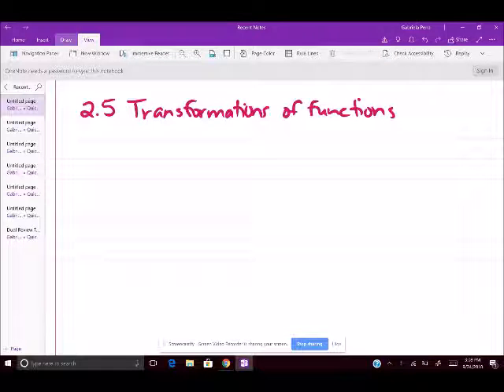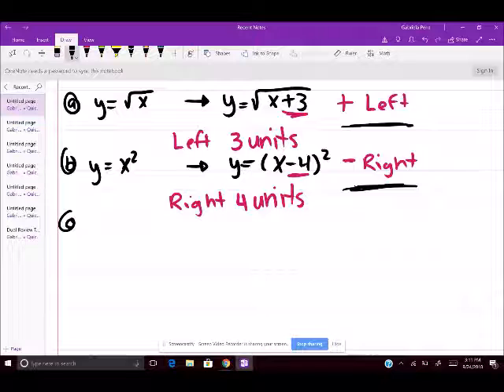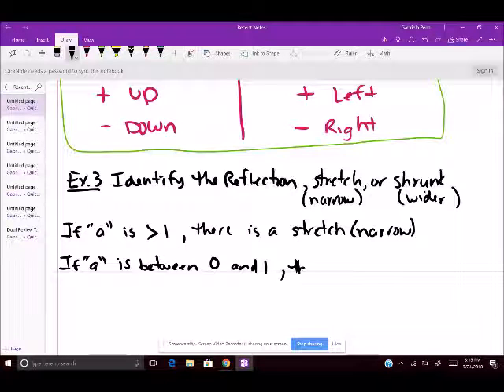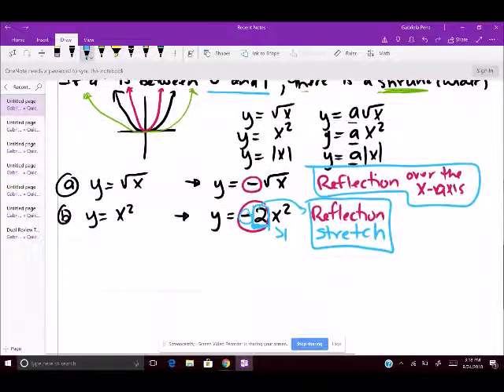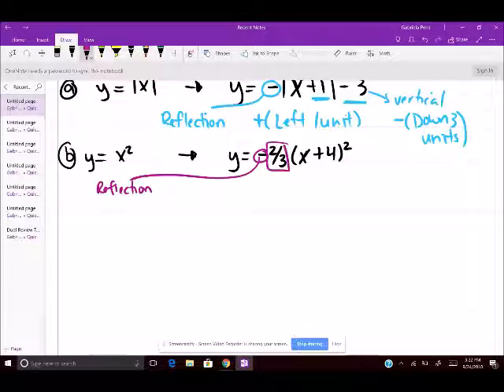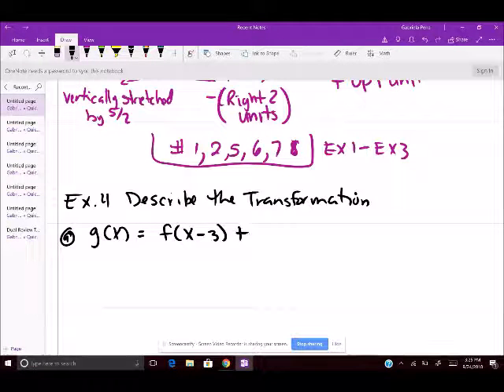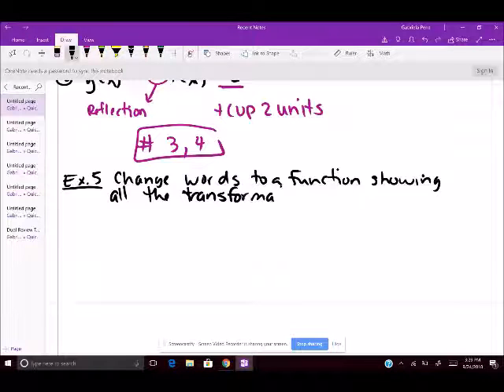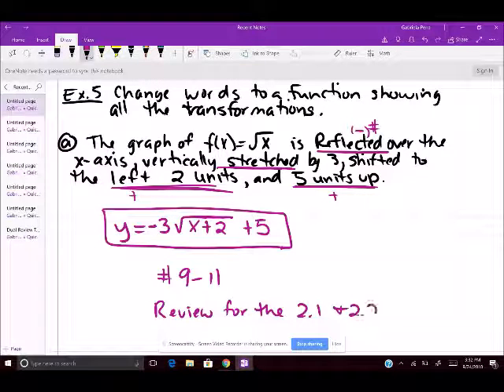Dual Alg 2 2 5